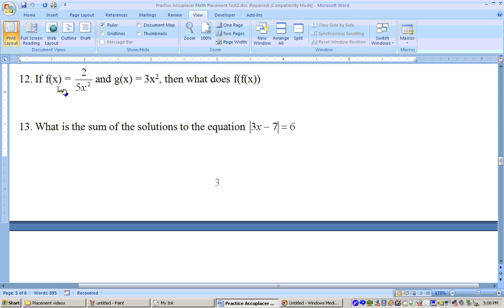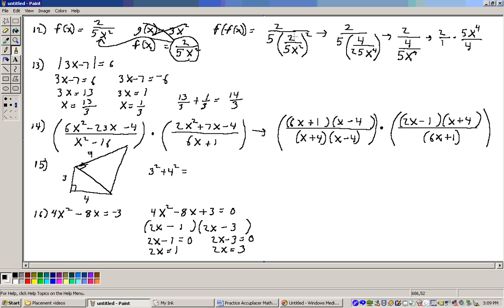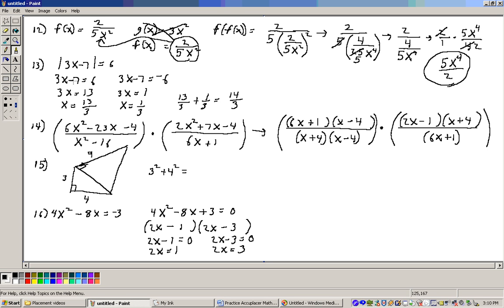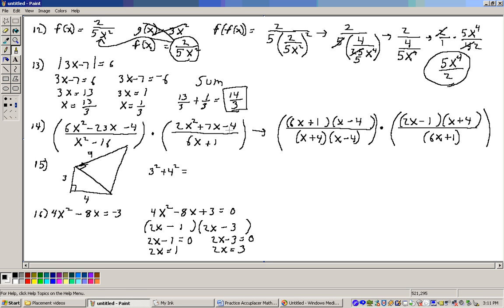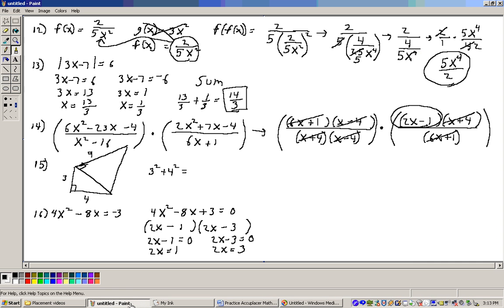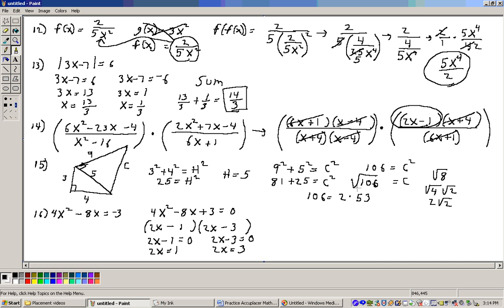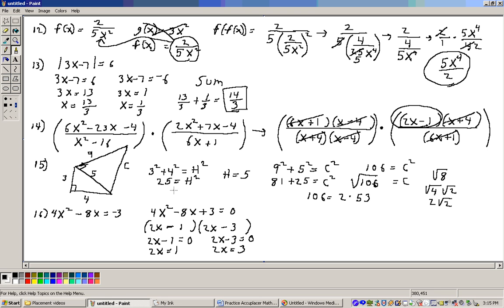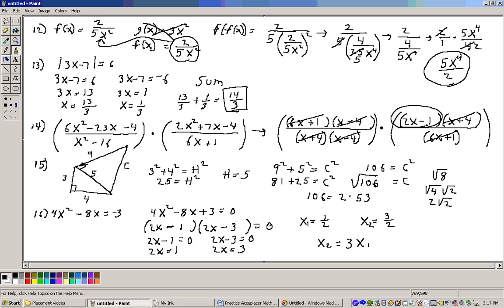Accuplacer Math Placement test 2 (College Level section) Part 3